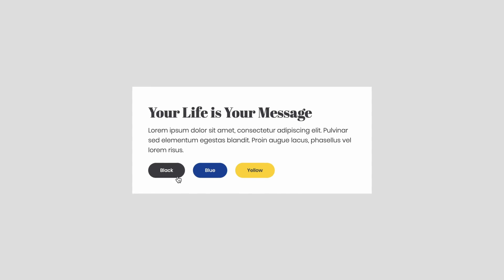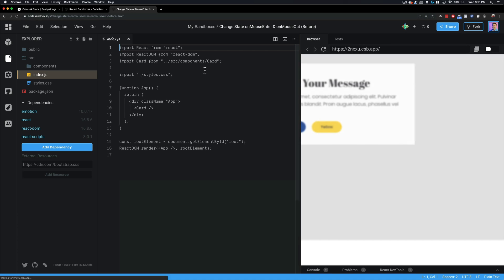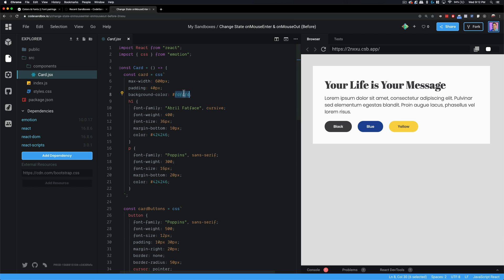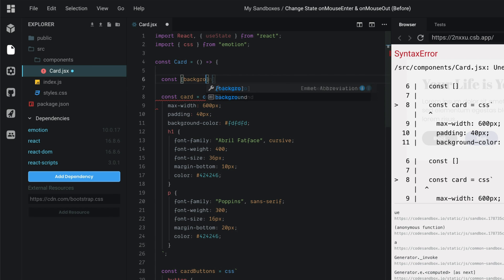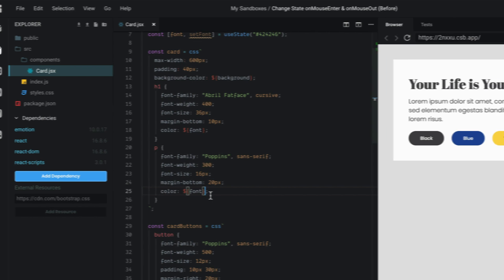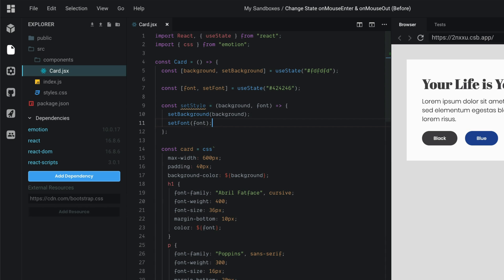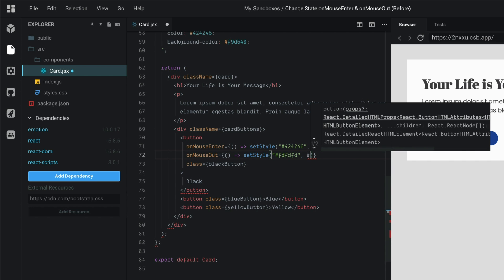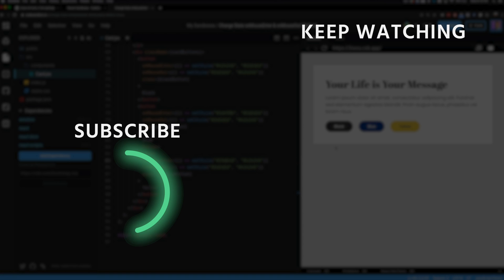React Tutorial: Change State with React Hooks and Mouse Events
Create a modern web design using React, React Hooks, onMouseEnter, and onMouseOut events. You'll learn the fundamentals of changing state in a React function component and the benefits of using CSS in JS libraries like Emotion.

⏰ TIMESTAMPS ⏰

CodeSandbox.io: 0:51

Project Setup: 1:31

Emotion Overview: 2:04

Add Dependencies in CodeSandbox: 2:37

React Hooks / useState: 3:28

👀 LIVE DEMO 👀

🗂 DOWNLOADS 🗂

🔗 HELPFUL RESOURCES 🔗

👋 FOLLOW US 👋